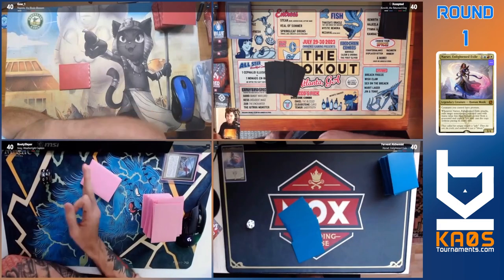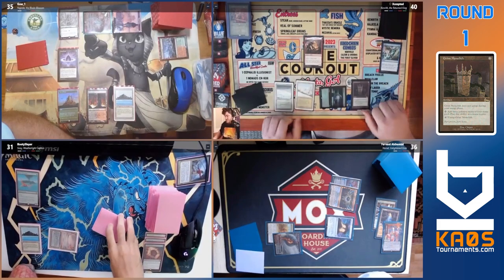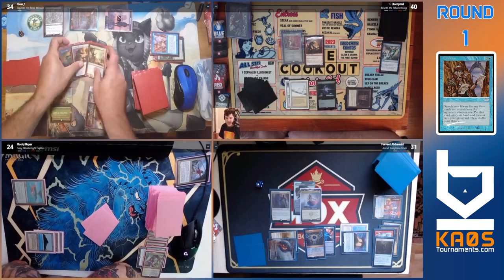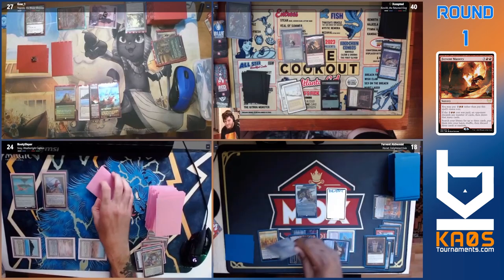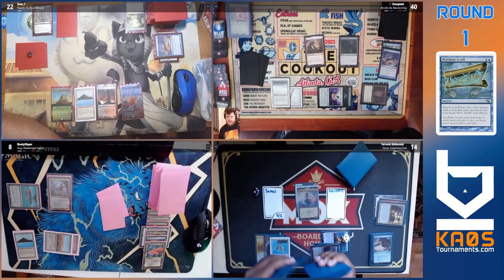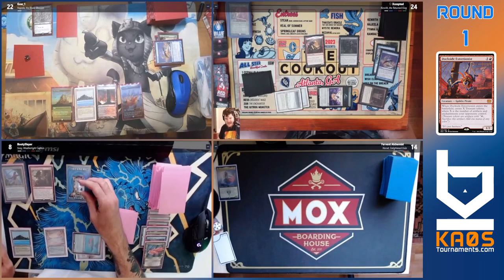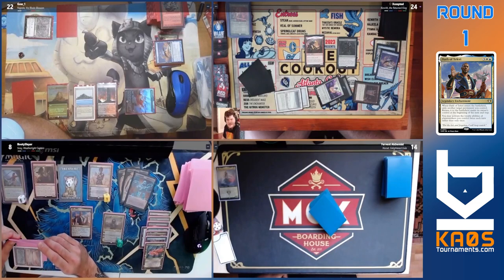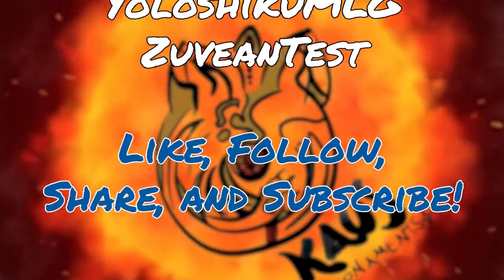Ka0s Treasure 6 Spotlight: Najeela vs Kenrith vs Narset vs Sisay | cEDH